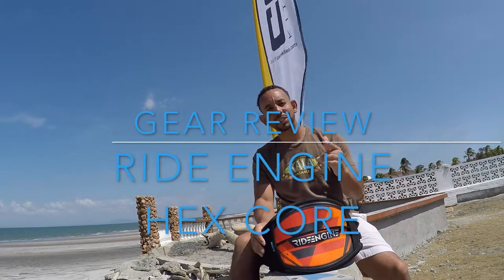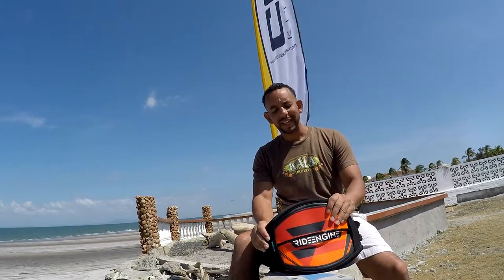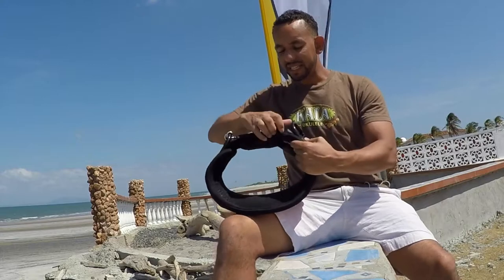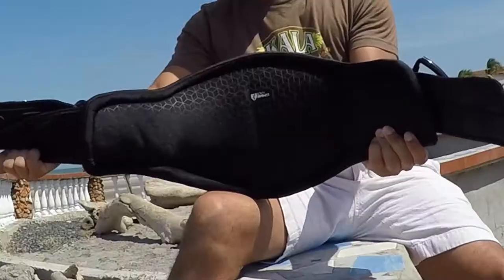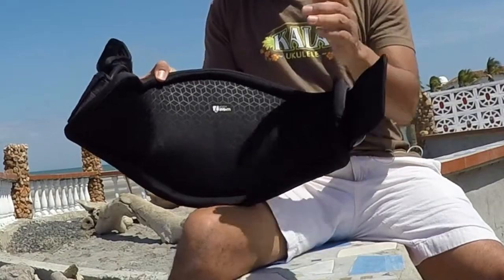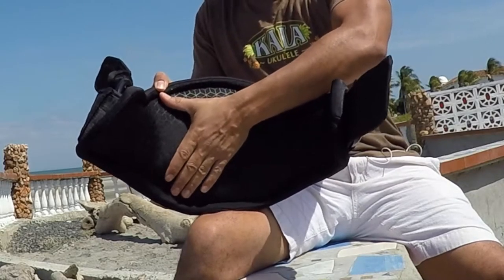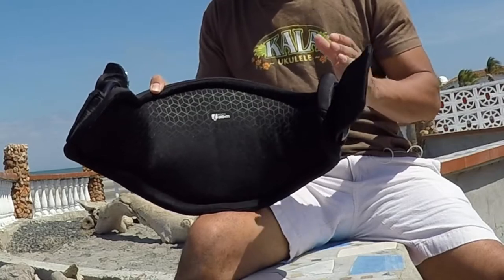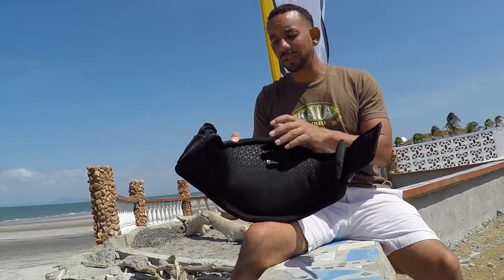321 Kiteboarding - Ride Engine Hexcore Review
We are the Sliding Spreader Bar enthusiasts and experts, and were very excited when we saw the newest offering of a sliding harness from Ride Engine.  This is the Hexcore line of harnesses.  This is the way kiteboarding harnesses should be; comfortable with tons of freedom of movement.